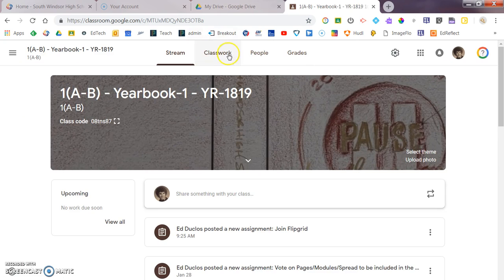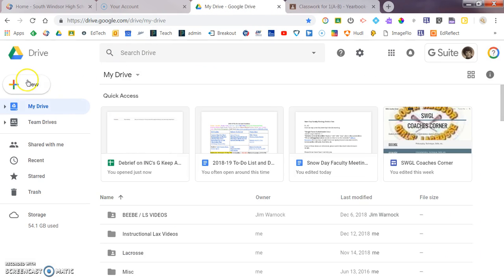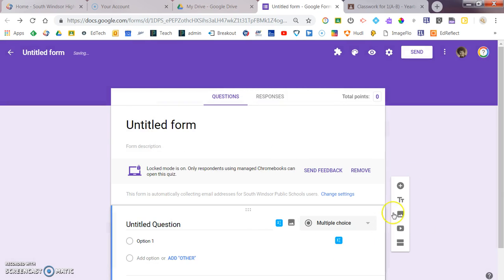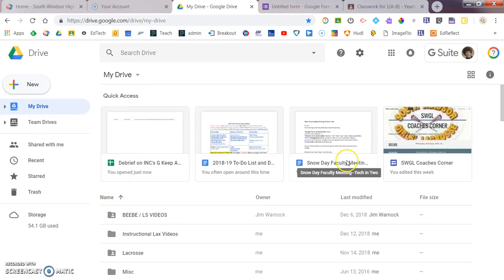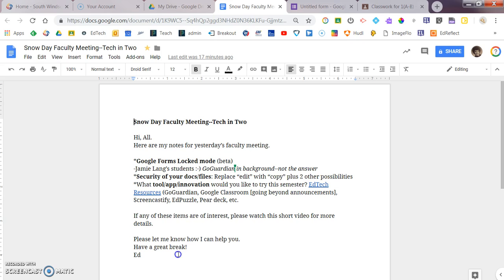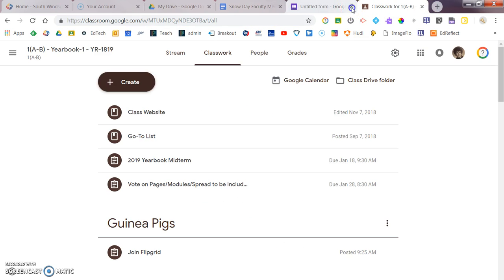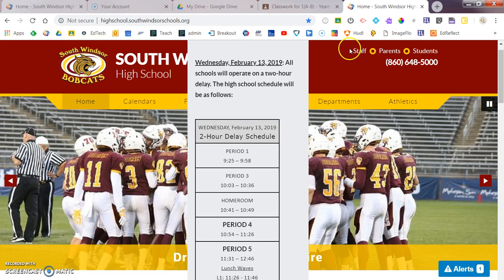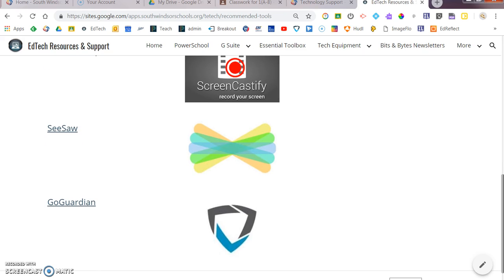Snow Day Faculty Meeting-Tech in Two